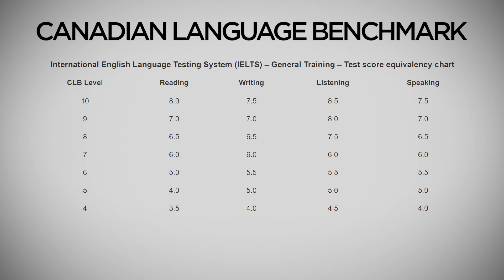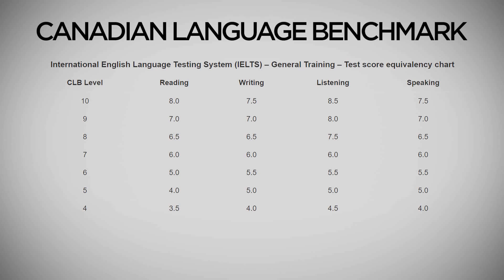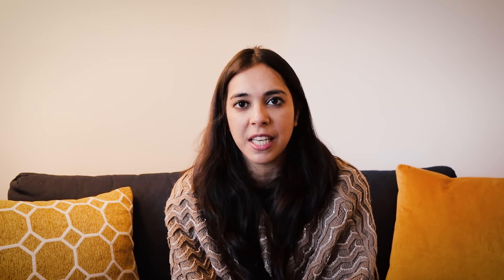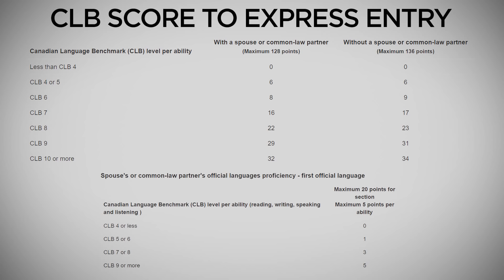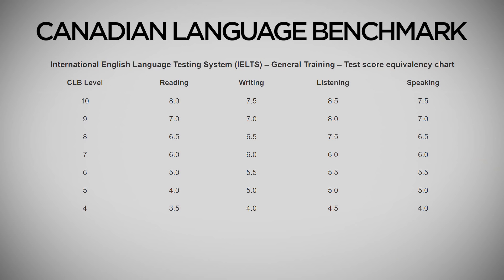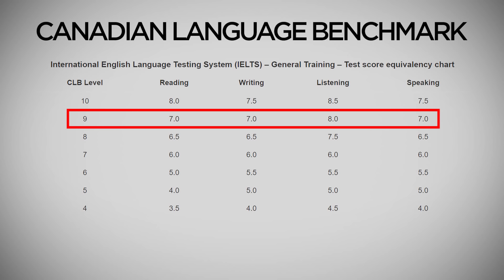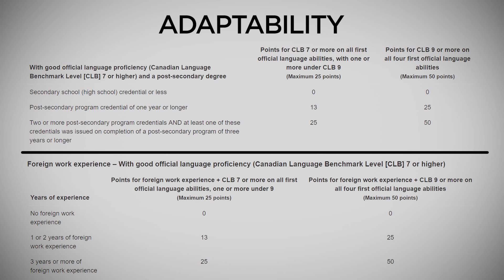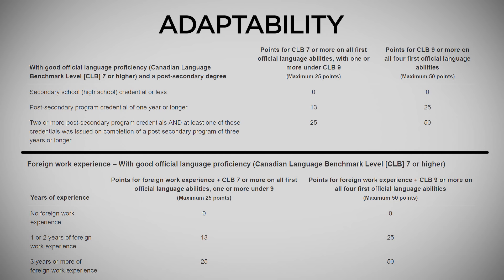How much IELTS score do you need for Express Entry : Canada PR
In this video, i explain the scoring process for IELTS in Express Entry and discuss how much score you need to successfully get Canadian PR.